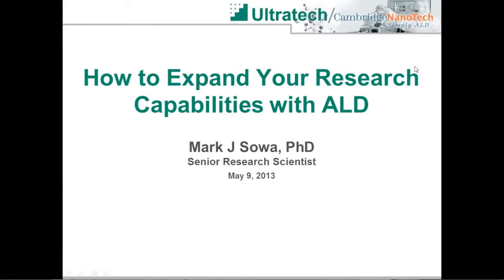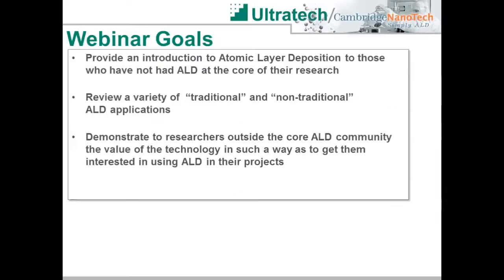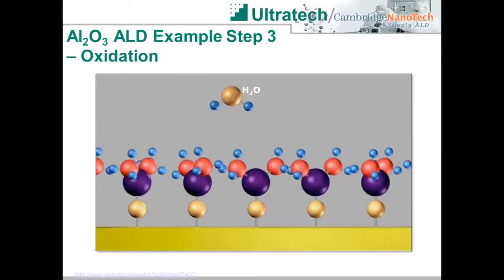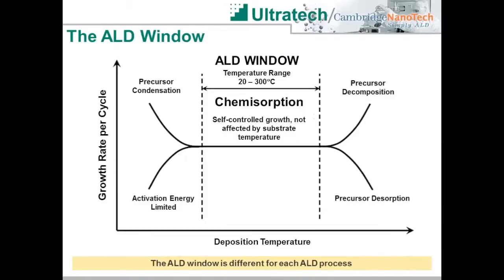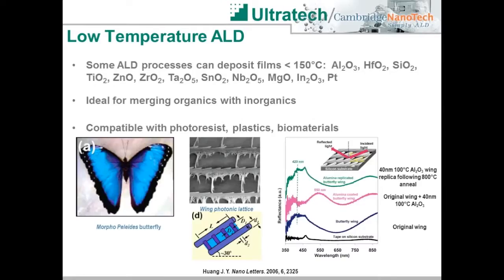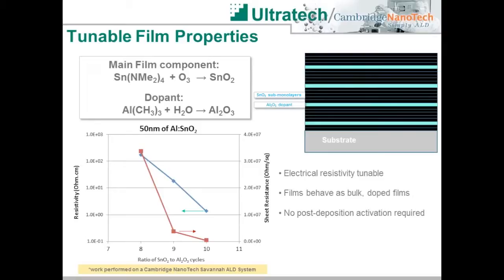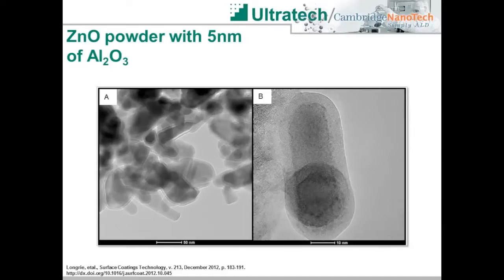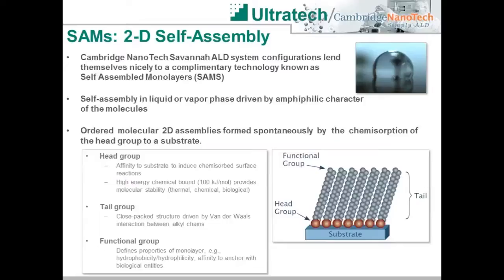How To Expand Your Research Capabilities With ALD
Ultratech/Cambridge NanoTech Senior Research Specialist Mark J Sowa, PhD, explains how you can expand your research capabilities by using Atomic Layer Deposition (ALD) in this 40 minute webinar.